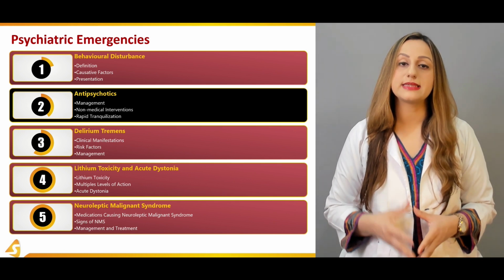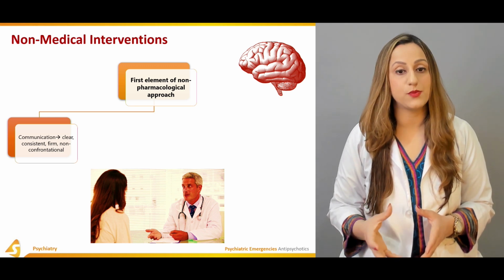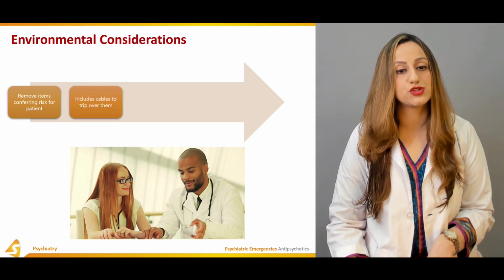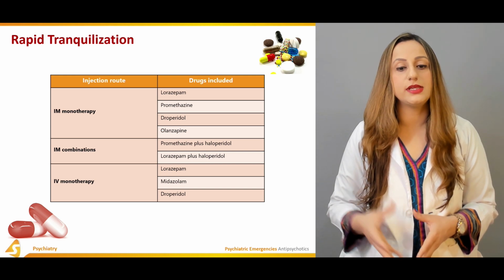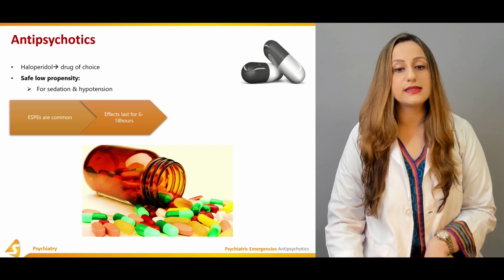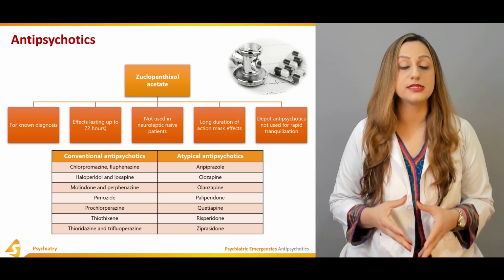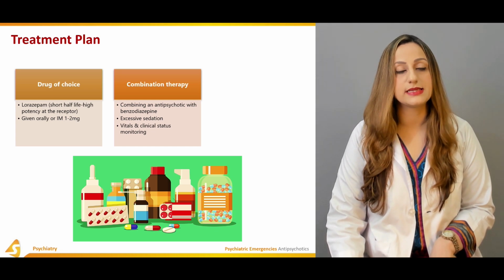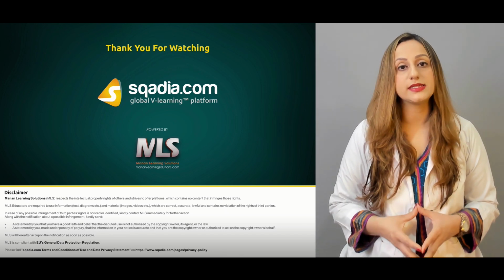Psychiatric Emergencies | Antipsychotics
This sqadia.com medical video lecture is the explication of psychiatric emergencies. Dr. Hina Khan enlightens the fact that being a medical practitioner how to face and manage psychiatric emergencies. Ranging from behavioral disturbance to delirium tremens, a precise explanation is given. Also, how pharmacological approaches such as antipsychotics play a role in treating psychiatric illnesses. The role of lithium toxicity and acute dystonia is also narrated. Lastly, neuroleptic malignant syndrome is discussed as medication-causing NMS.

▬ 📃 Behavioral Disturbance
Acute Behavioural Disturbances (ABD) are discussed primarily in this section. About 10-20 % of ABDs are caused by pure psychiatric illnesses. Clinical presentation of acute behavioral problems is characterized by several factors such as acute confusional states, sleep-wake schedule, aggression, and irritability. Causative factors are alcohol intoxication, hypoglycemia, and sepsis.

▬ 📜 Antipsychotics
The first element of the non-pharmacological approach is communication. Then light is shed on rapid tranquilization. Likewise, antipsychotics are the first-line treatment. IM administration is required for urgent intervention. Dr. Hina Khan informs us about an array of antipsychotics. The treatment plan is also enlightened based on the drug of choice, combination therapy, and dosage. Risks of acute tranquilization are reported lastly.

▬ 📃 Delirium Tremens
The confusional state caused by the withdrawal of alcohol is indicated as delirium tremens. Pupil dilatation, pyrexia, hyperhidrosis, and signs of Wernicke’s encephalopathy are some of the clinical features of delirium tremens. Following this, delirium tremens factors are elaborated. Treatment modalities include pharmacotherapy with benzodiazepines and chlordiazepoxide. Complications involve subdural hematoma.

▬ 📜 Lithium Toxicity and Acute Dystonia
Lithium has a narrow therapeutic range. Its therapeutic dose is close to the toxic dose. Multiple levels of action of lithium include brain structure, neurotransmitter modulation, and intracellular changes. Acute and chronic side effects of lithium are also presented. For treatment purposes, sufficient IV fluid replacement and hemodialysis are advised. Subsequently, acute dystonia comes under debate.

▬ 📃 Neuroleptic Malignant Syndrome
Neuroleptic malignant syndrome is a rare condition. Hot weather is a risk factor for neuroleptic malignant syndrome. Signs of NMS include muscle rigidity, hyperthermia, tachypnoea, elevated white cell count, and raised creatinine phosphokinase. Dr. Hina Khan also discussed medications causing NMS. Alongside, management and treatment approaches are also discussed.